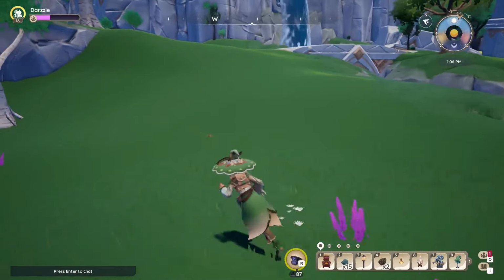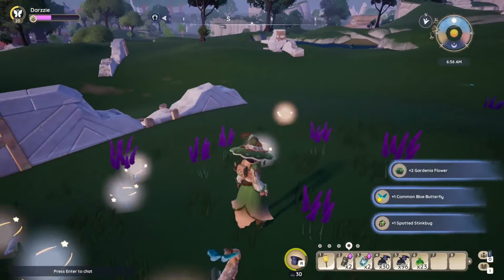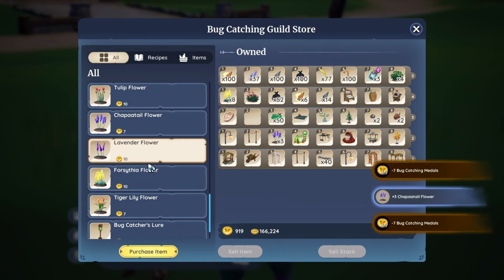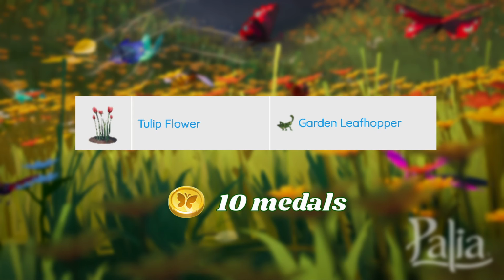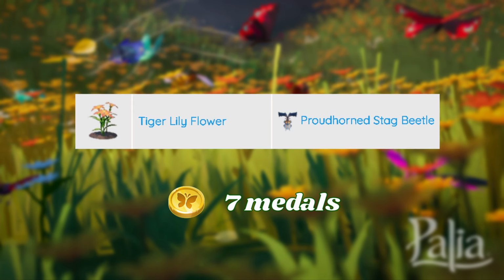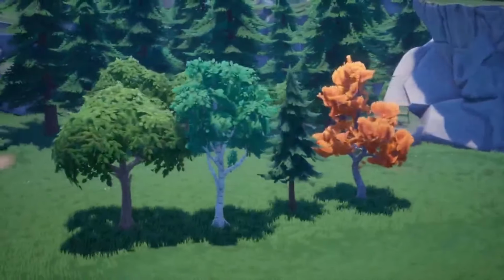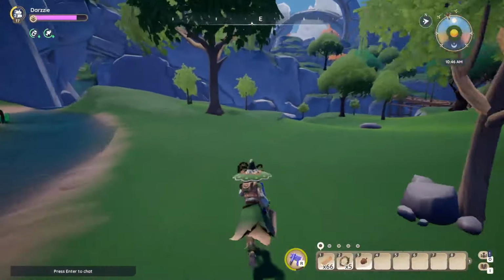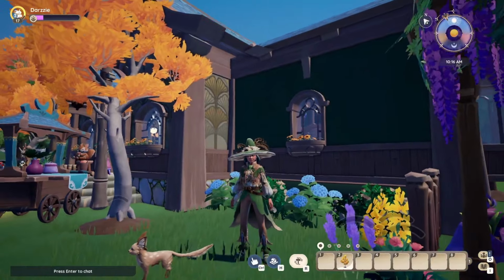Flowers & Trees Guide | Tips & Tricks | Palia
There's been a new update on the flowers and trees system in Palia! 💐🌲I hope these tips and tricks are helpful on how to obtain the seeds, plant, grow and understand the life cycle of flowers and trees in Palia.

PALIA INFO
Developer: Singularity 6 Corporation
Mode: Multiplayer
Platforms: Steam, Nintendo Switch, Microsoft Windows
Release Date: 10 August 2023